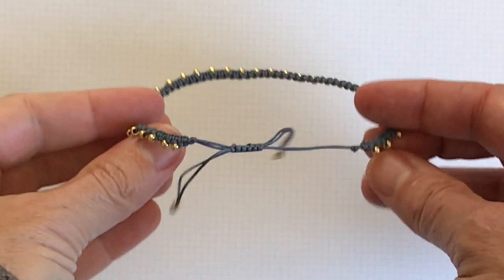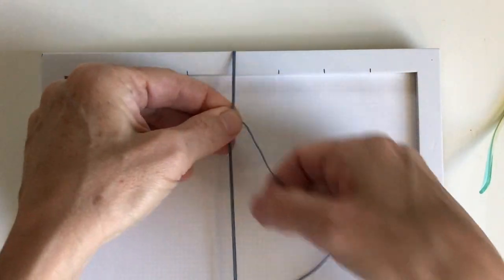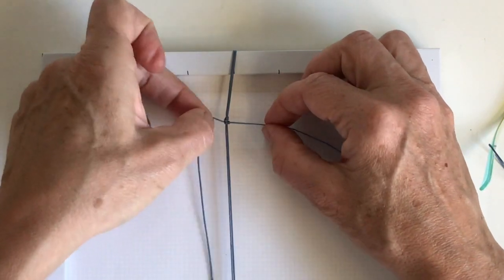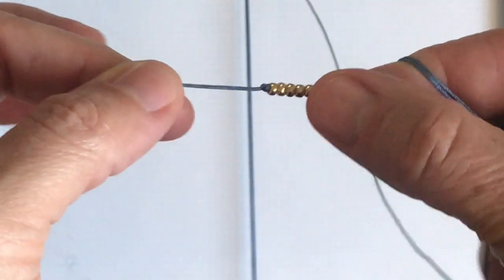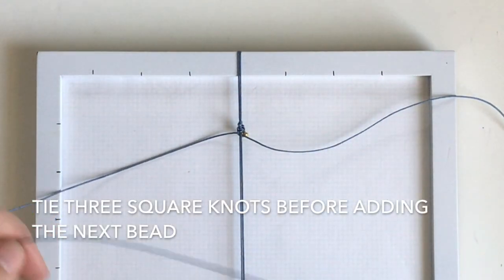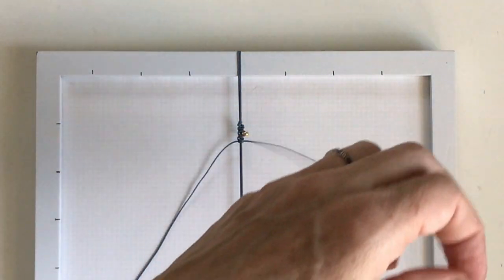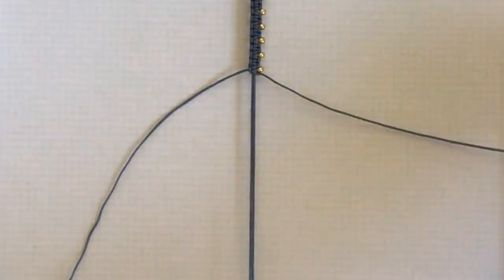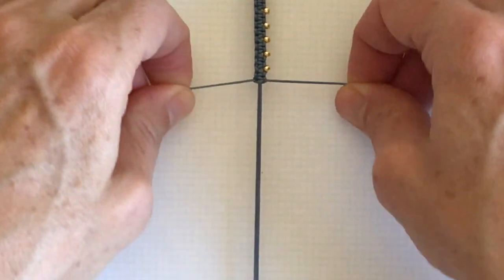Macrame Anklet Tutorial: Easy DIY How-To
DIY Macramé Anklet Tutorial using Chinese knotting cord and seed beads. with a list of the supplies you'll need.